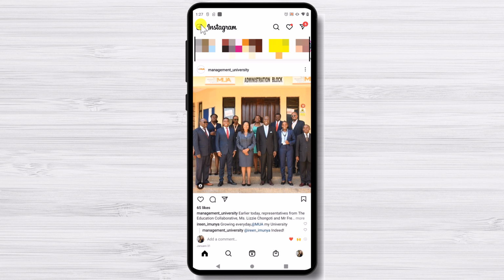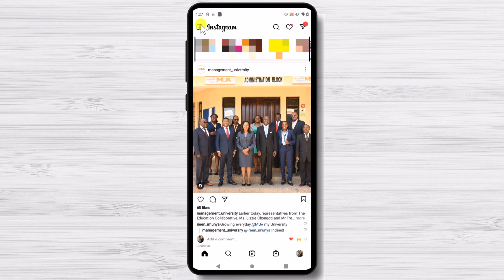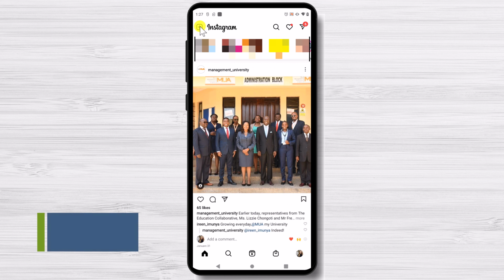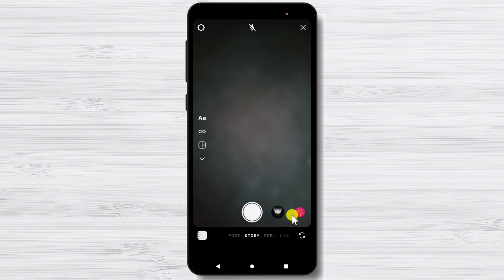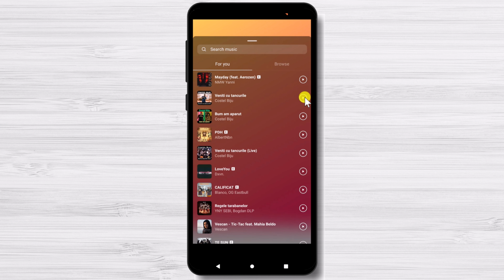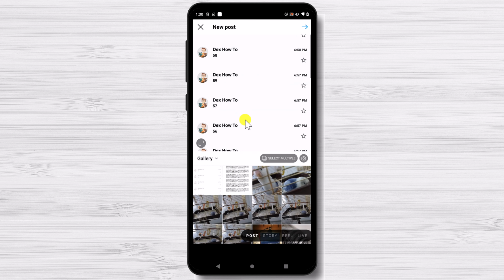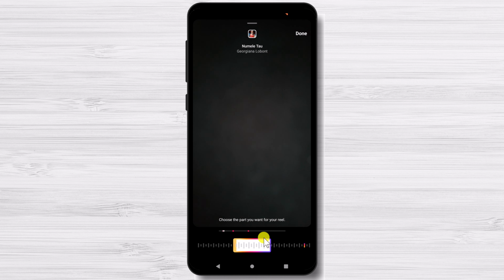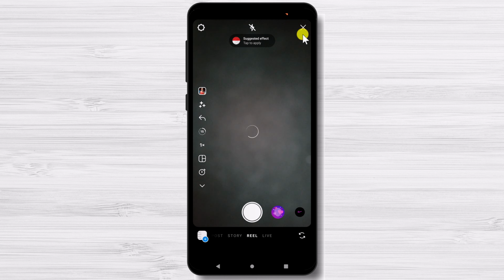How to Add Music to Instagram Post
Want to add some tunes to your Instagram posts to make them more interesting? You've come to the right spot. In this tutorial, we'll show you how to add music to your Instagram posts. This will help you make posts that are interesting and stand out from the crowd.

Putting music in your Instagram posts is a great way to set the mood, show your creative side, and keep people's attention. This step-by-step guide will show you how to add music to your Instagram posts, whether you're sharing a funny video clip, a beautiful photo slideshow, or a behind-the-scenes moment.

In this detailed tutorial, we'll look at different ways to add music to your Instagram posts, such as using the built-in music sticker tool and third-party apps. You'll learn how to search for and choose the right song, change the length and volume of the music, and improve the look of your post as a whole.

Learn in this tutorial How to Add Music to Instagram Posts.